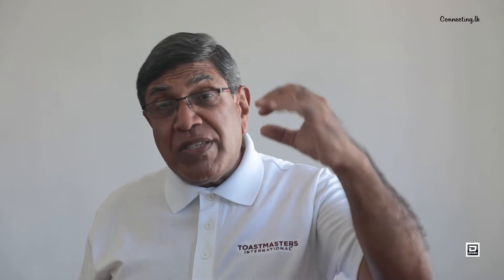What is Toastmasters - Introduction by Dian Abeyewardene - Episode 01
Dian Abeyewardene -
CTM, CL, CC, ALS,
Member Colombo Toastmasters Club since 1995.
23rd President of Colombo TMC 2006/ 2007.

CHARTER PRESIDENT WORD BLASTERS TOASTMASTERS CLUB 2011/ 2012.

Charter Mentor Lions TMC 2013/2014. Charter Mentor Kandy TMC 2006.

Charter Mentor CMA Sri Lanka TMC 2015.

4th President Lions TMC 2016 / 2017.

Multiple Awards Winning Speaker.
Renowned Keynote Speaker on many Spèech Craft Programme Topics.

Speech Craft Programme Facilitator/ Coordinator